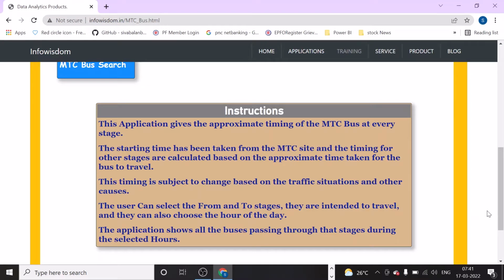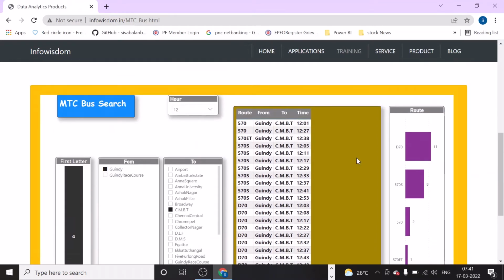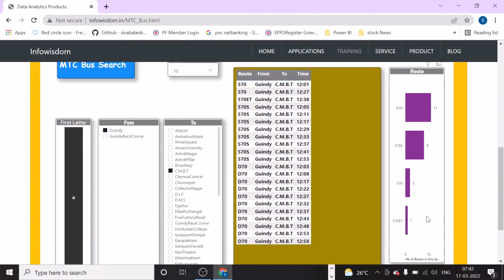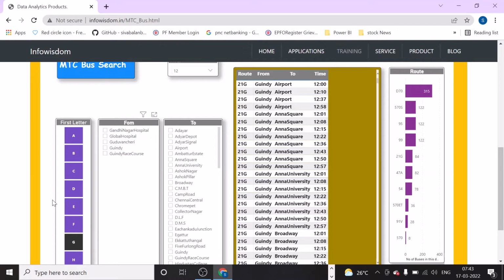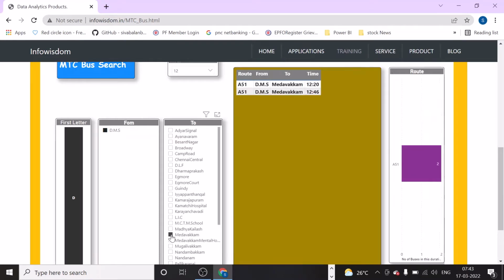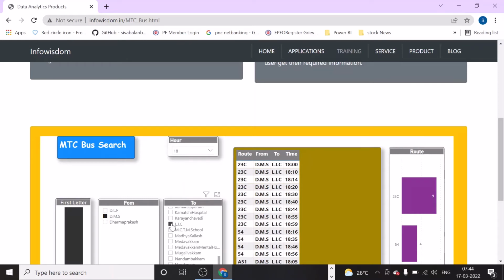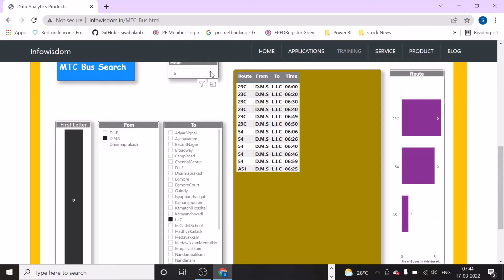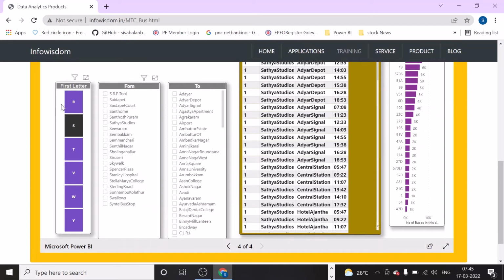MTC Bus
Get bus timing from your starting point to your destination point with ease.
Your starting point and destination point must not be terminals of the buses like CMBT or Broadway. It can be any stage on the way to the destination of the bus.
This Application gives the approximate timing of the MTC Bus at every stage.
The starting time has been taken from the MTC site and the timing for other stages are calculated based on the approximate time taken for the bus to travel.
This timing is subject to change based on the traffic situations and other causes.
The user Can select the From and To stages, they are intended to travel, and they can also choose the hour of the day.
The application shows all the buses passing through that stages during the selected Hours.
At present very limited MTC routes of deluxe buses included, over the period the other routes are added.